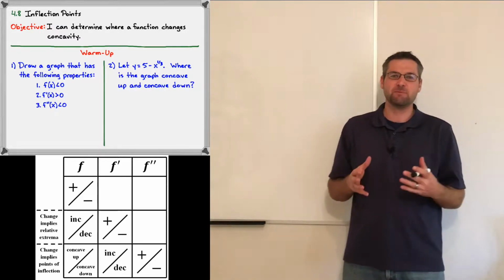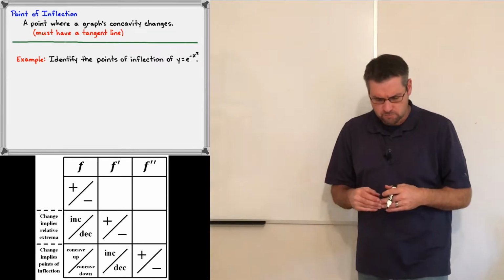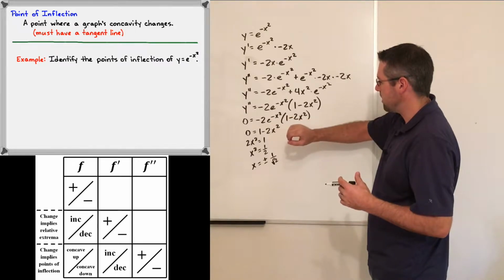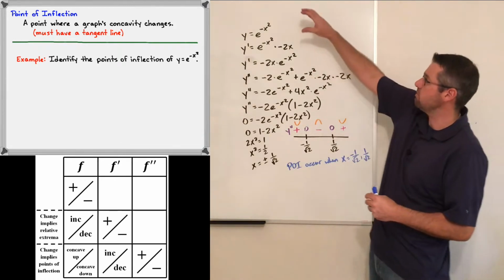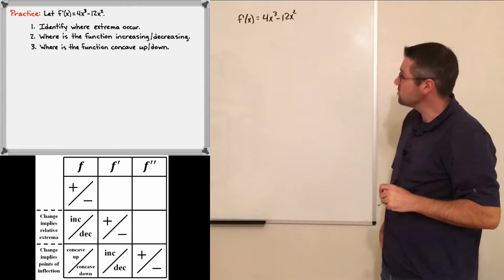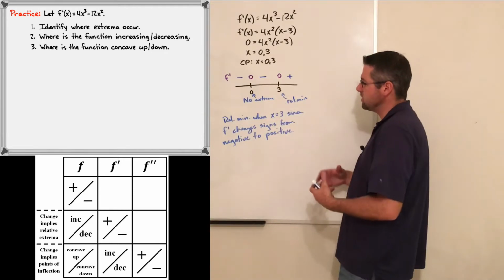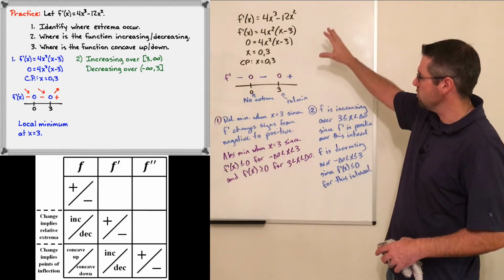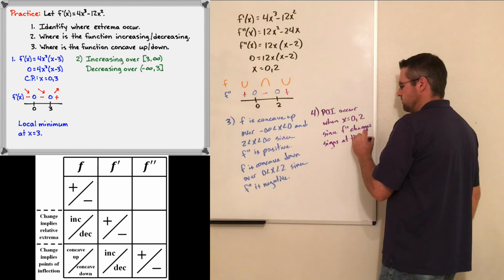4.08 Inflection Points